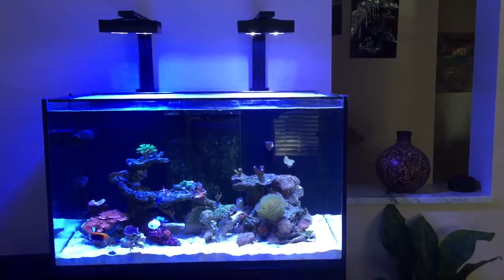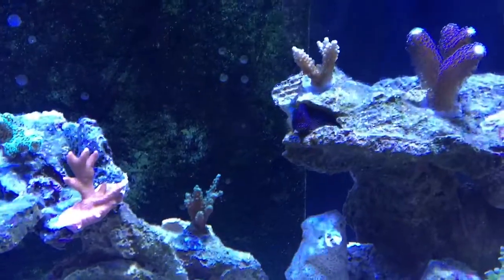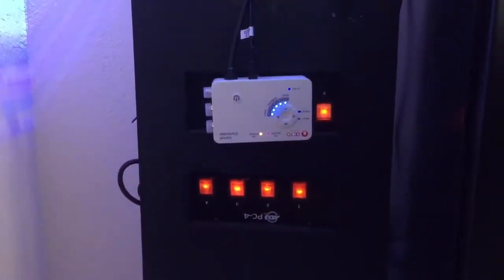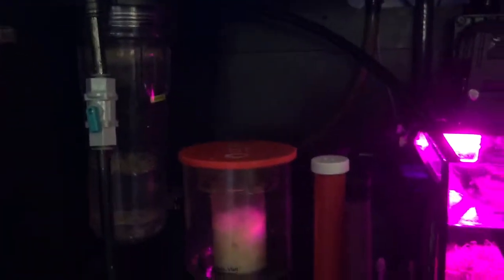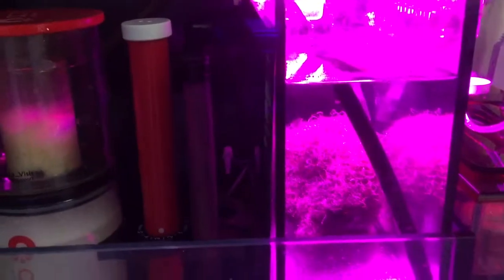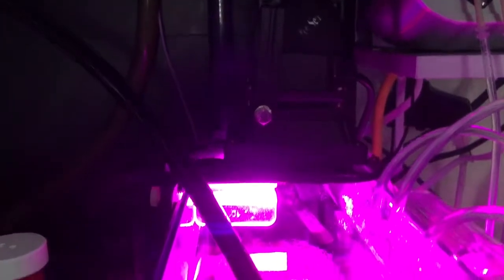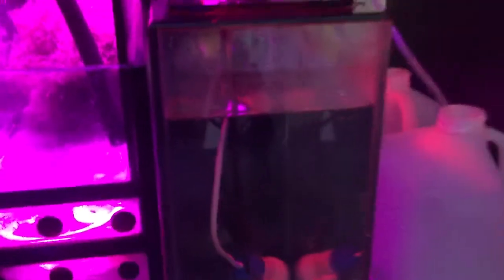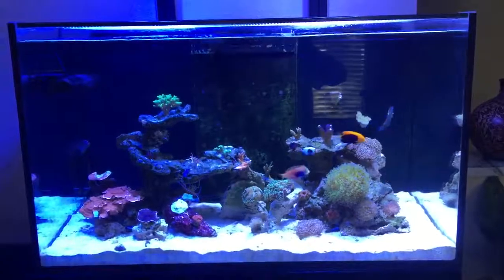Red Sea Reefer 250 Hardware Review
Quick review on the hardware I chose to run this Red Sea Reefer. There are lots of great products to choose from. I did a lot of research before buying these products and the tank is doing great after only 8 weeks. Some corals and rock were ported over from a smaller tank.